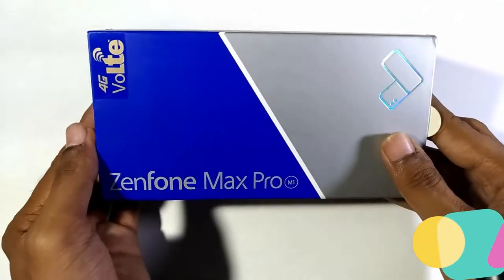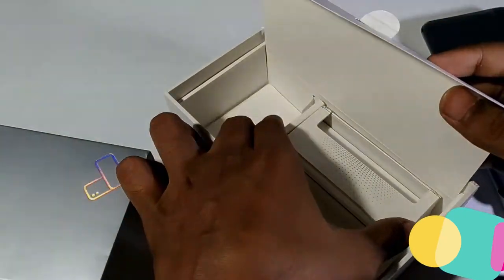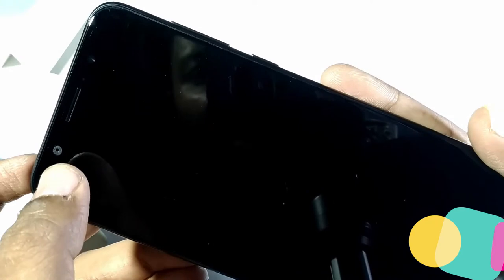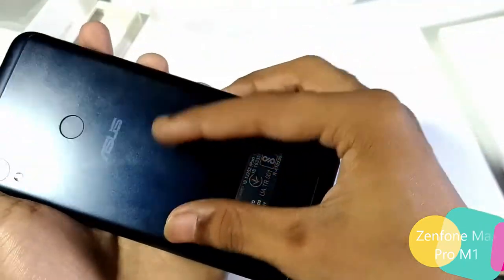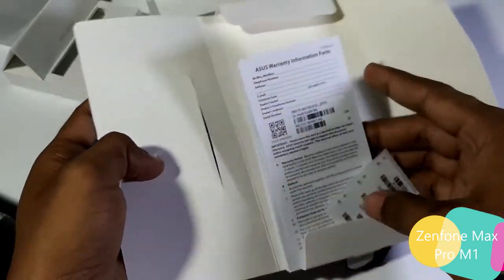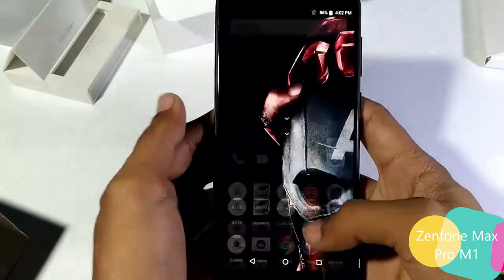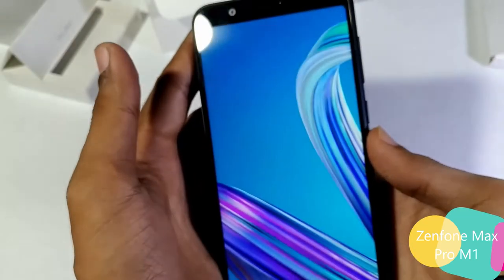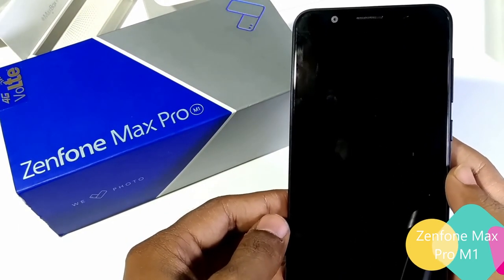ASUS Zenfone Max Pro M1 | Unboxing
ASUS Zenfone Max Pro M1 Unboxing and Quick Review.
I will Post the Review Articles on Zentalk about the Camera, Performance, Design, Benchmarks & Gaming.

And if you like this Unboxing Video then Give a thumbs up by liking it. You can also drop your comments too and tell what are your thoughts about this device.